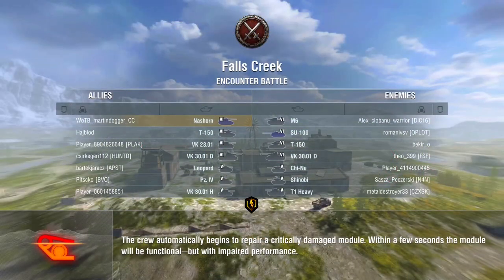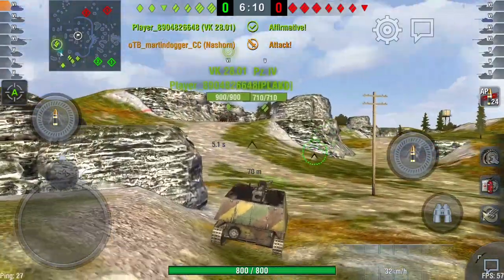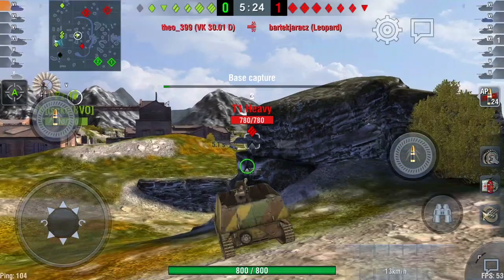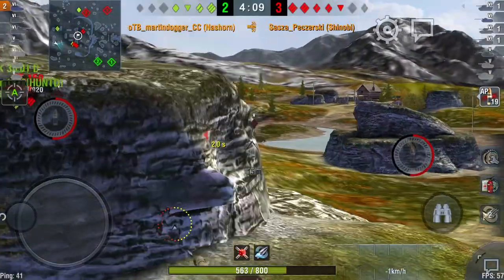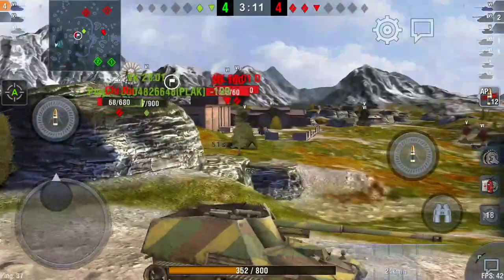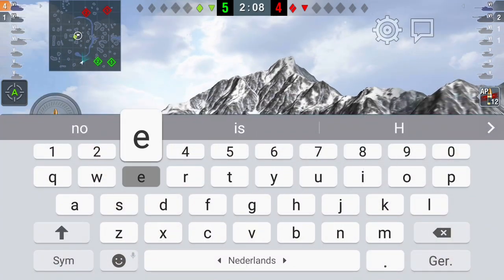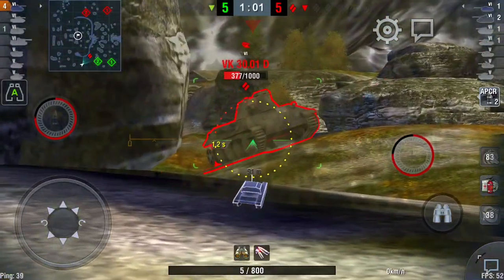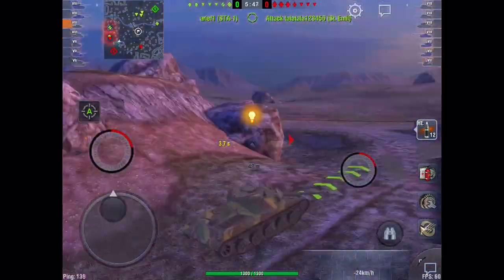Subscriber Replays Martin NASTY NASHORN Dogger Shoulder A Wonking Damage Comp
The shoulder a wonking damage comps producing some seriously good games!

Today we have a look at the current second place getter in the tier 6 Damage output comp, my good mate martin Dogger in his Nasty Nashorn!

Martin is also an eu video contributor and long time sub so check his channel out

Well worth a look and a lovely bloke

IOS!

Android

Compare Tanks? (pc version but very helpful)

Camo Calculator